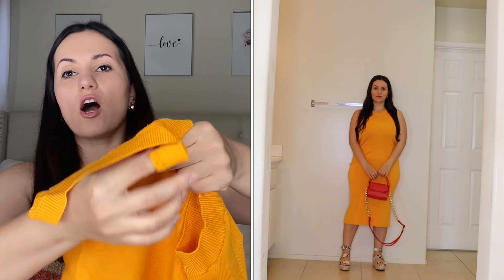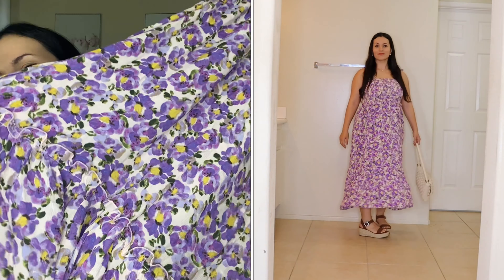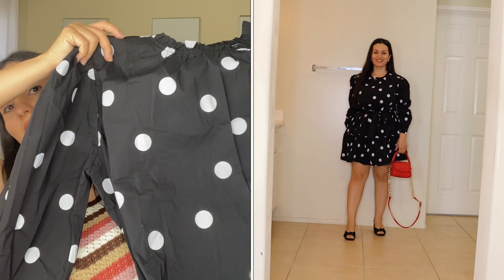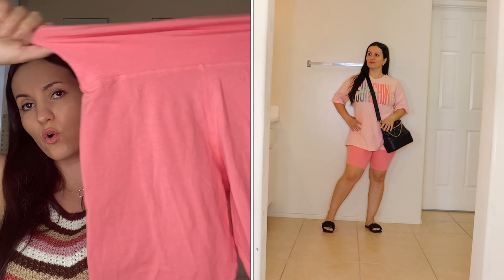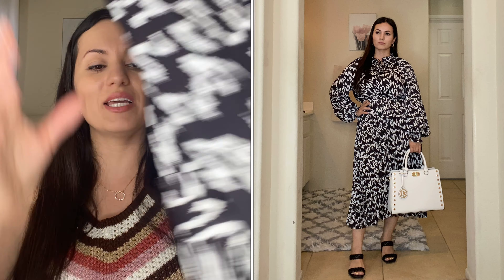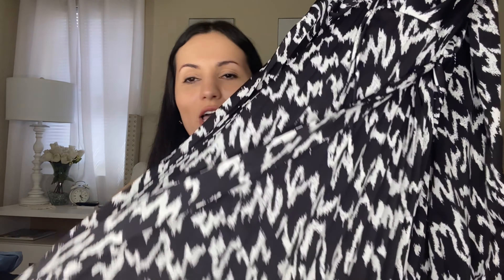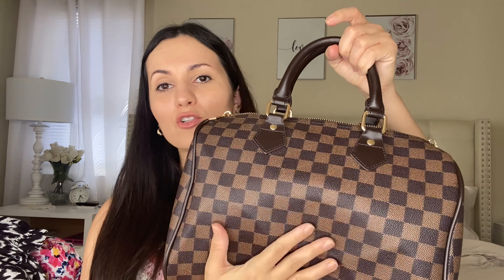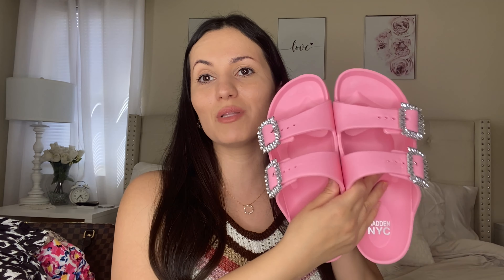GINORMOUS WALMART FASHION FAVORITES MUST HAVES!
Fibifaith

Fibi

My Stats
Small/Medium in tops & dresses
6 jeans
Size 6 shoes, size 7 In boots
34ddd
5 ft. 1in.

Earrings: $2.88
Necklace: $2.88
Also available in silver

Crochet top (L) $10.98

Yellow dress (m) $16

Tropical one shoulder dress (m) $22.98

Lavender floral dress (m) $22.98

Baby blue stripe dress (m) $16.98

Orange ruffle dress (m) $15

Pink stripe long dress (s) $13.98

Black with white dots dress (m) $21

Top and biker shorts set (m) $8.99

Pink and black rib tops 2 pack (L) $14.98

2 pack denim shorts (11) $19.76

White and black pleated dress (m) $15

Pink floral long dress (m) $24.98

Crochet bag $18.98

Red handbag $16.50

Brown checkered LV inspired bag $35

Cream checkered LV cosmetic bag $24.99
Brown checkered

Pink rhinestone slides (6) $22

Black satin block heels (6) $24

Tank tops 2 pack metal hanger organizer $15

No boundaries underwear (m) $2 each

Vegan vanilla protein shake $17.78